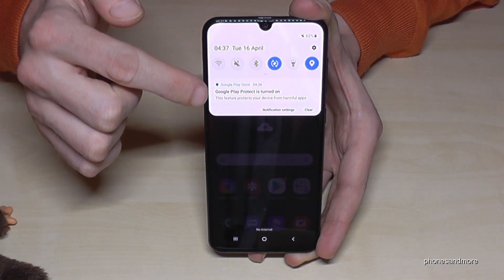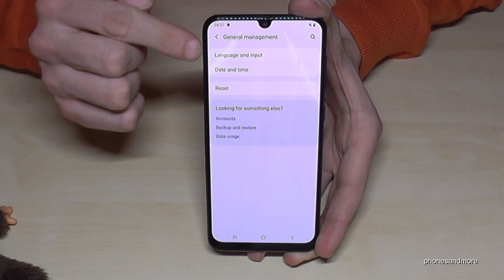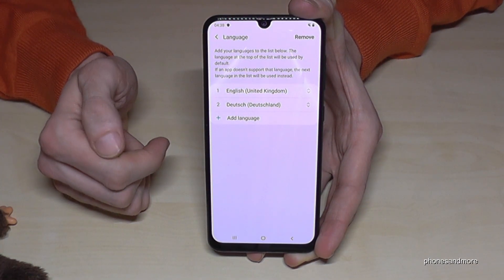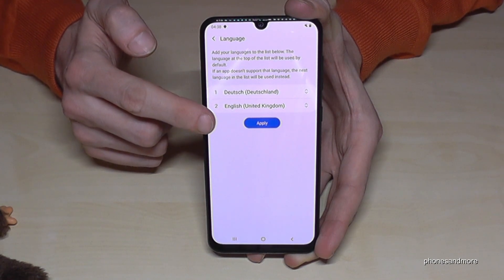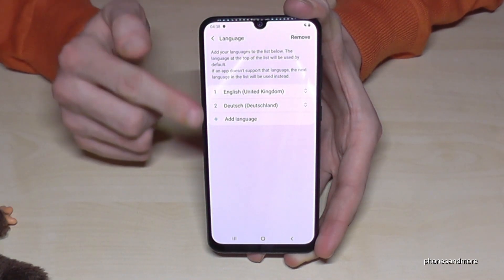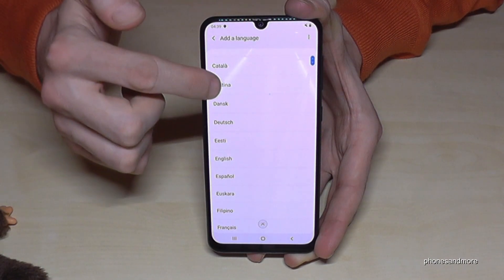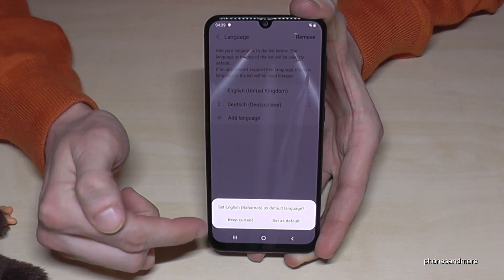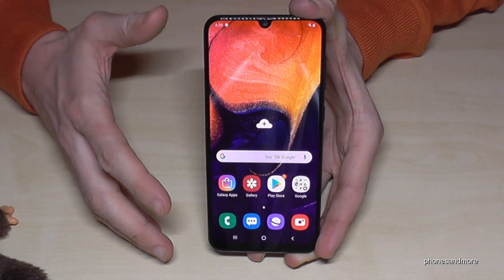Samsung Galaxy A50: How to change the language? works also for the Samsung A20/A40/A70/A90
With this video, I want to show you, how you can change the language at the Samsung Galaxy A20, A40, A50, A70 and A90.

I have used a Samsung Galaxy A50 for that video.